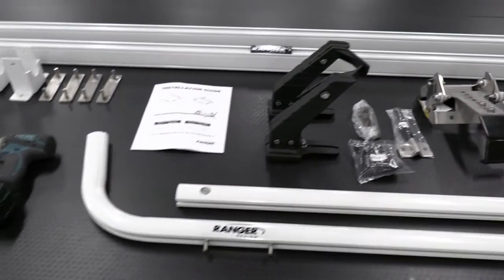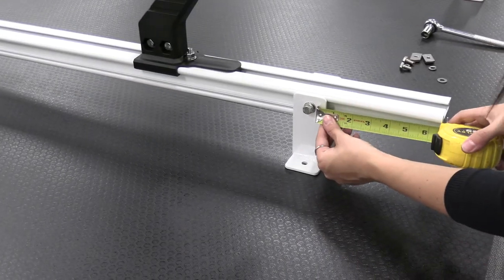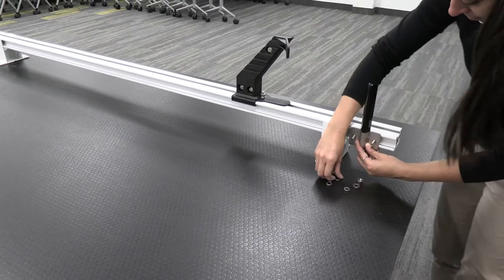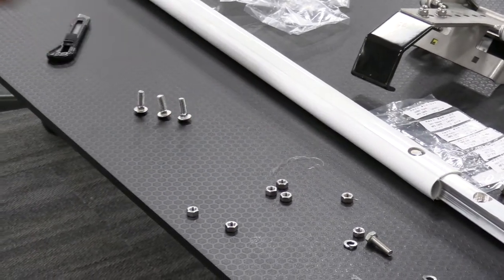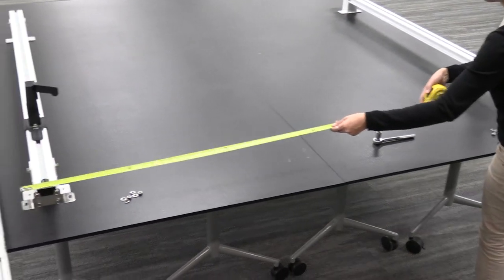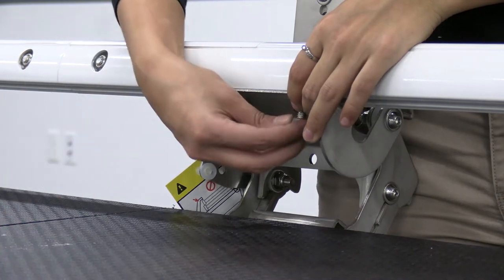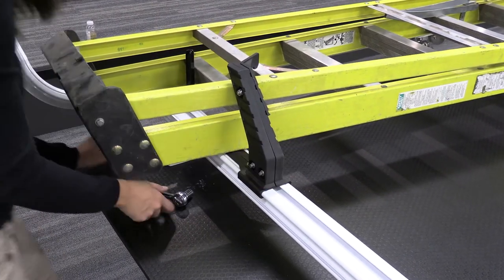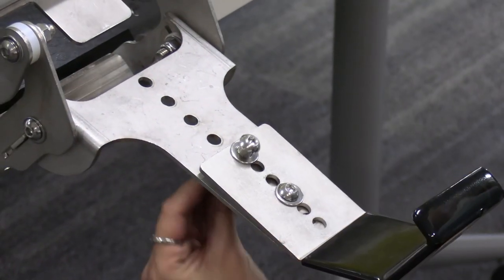Ranger Design Clamp Ladder Rack Assembly & Installation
Training video demonstrating how to assemble and install the Ranger Design Clamp Ladder Racks.